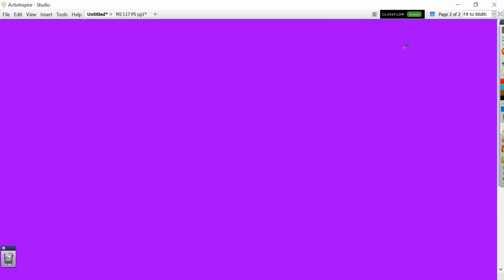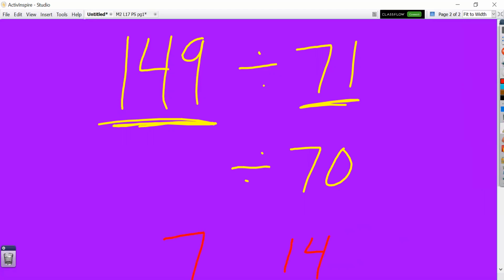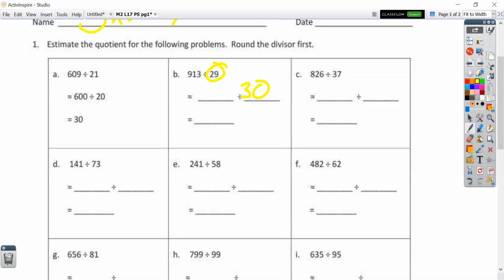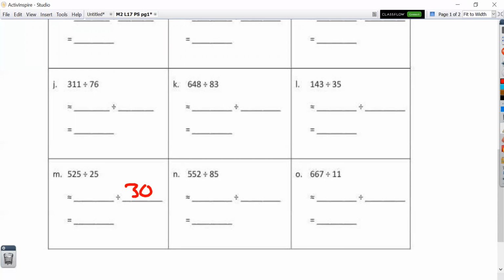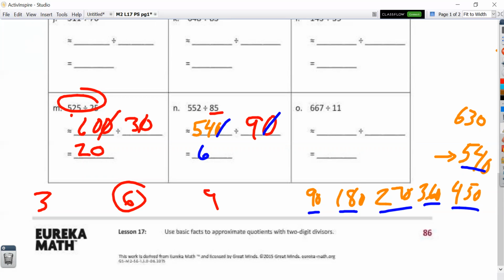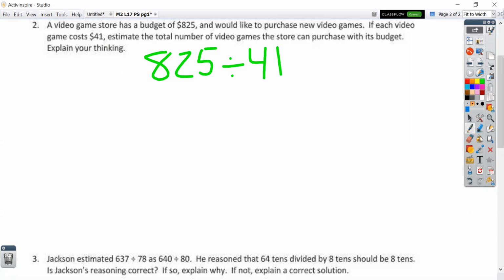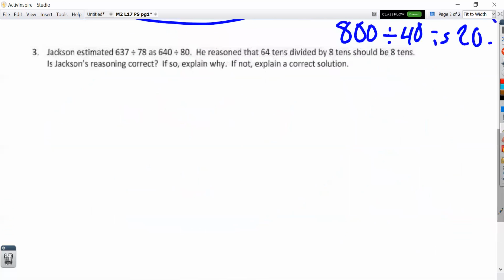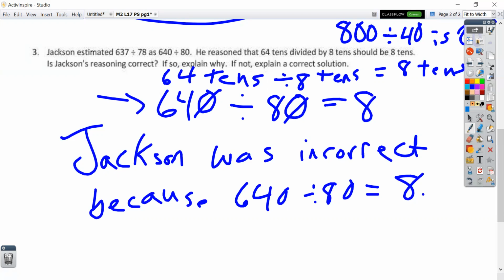M2 L17 Concept and Problem Set